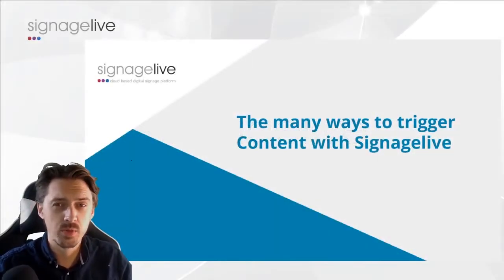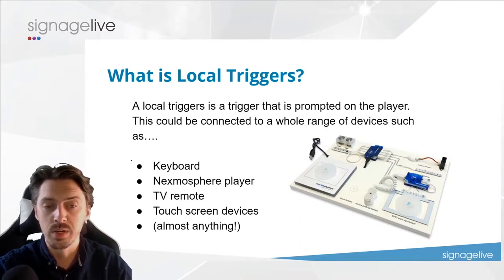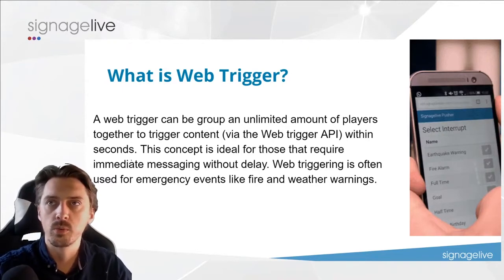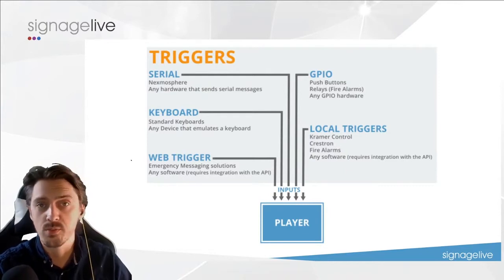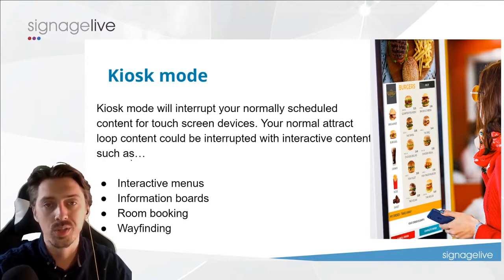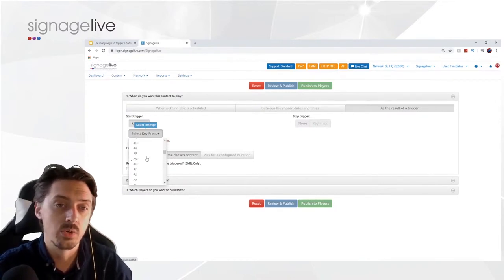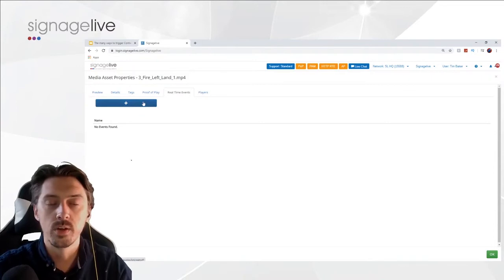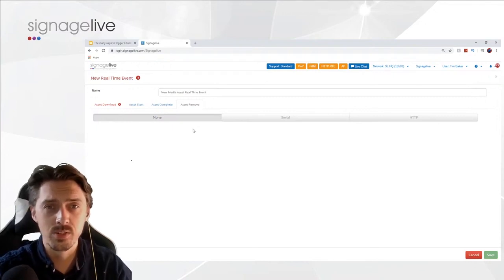Live Stream Session - Triggers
Signagelive is a cloud-based CMS. We provide Enterprise-class Digital Signage Software, Services and Support that enable you to create and publish engaging media and apps.